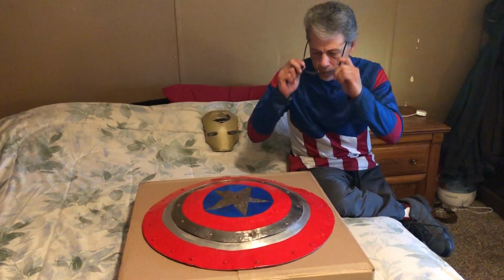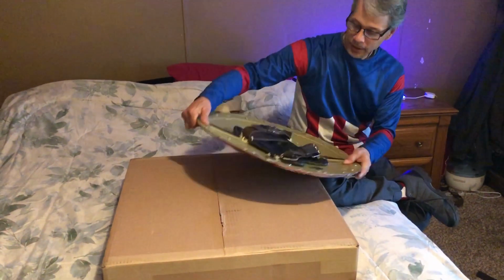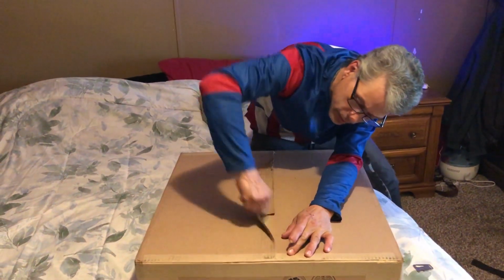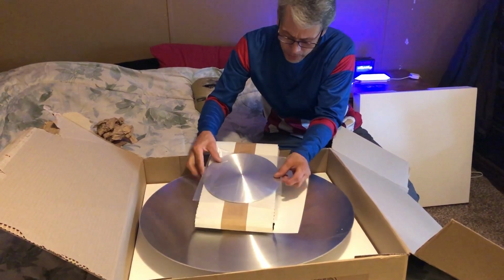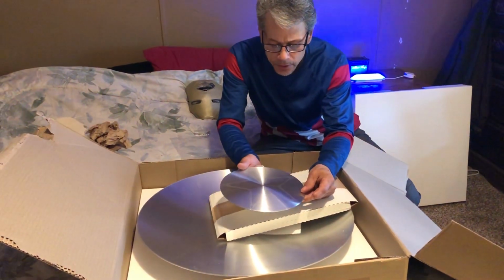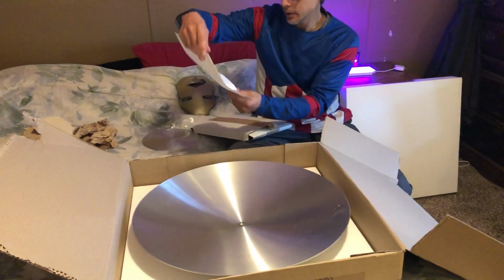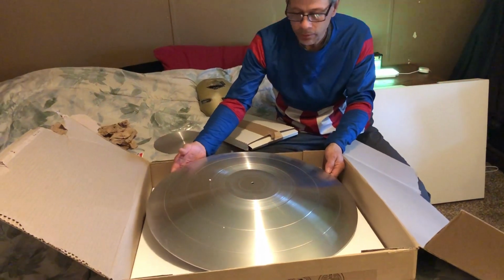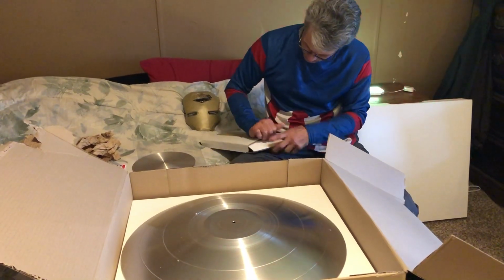Throwing Captain America's Shield part 8/ Unboxing The New Shield!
This is an unboxing video of a hand crafted spun plate aluminum of captain america's shield for Captain Ron America. And the story continues.